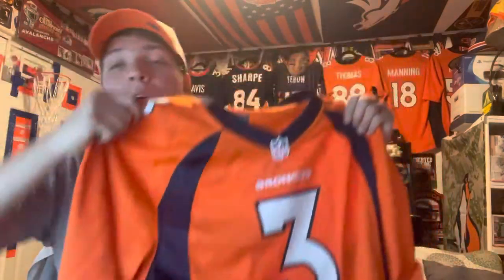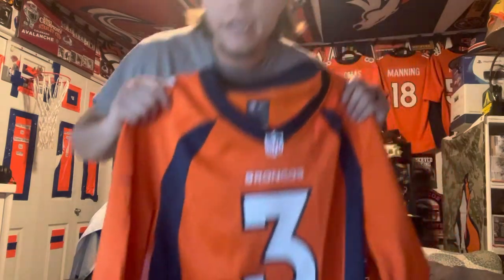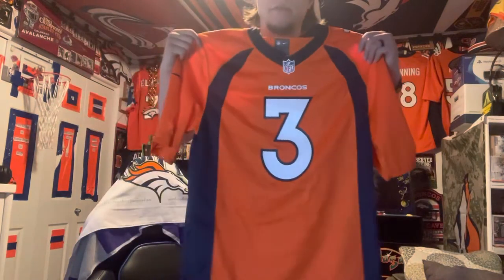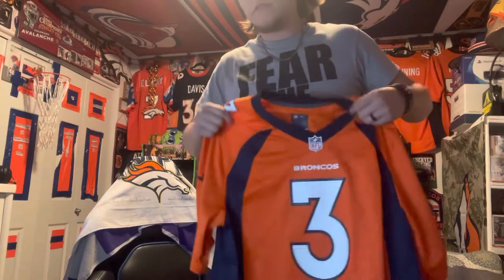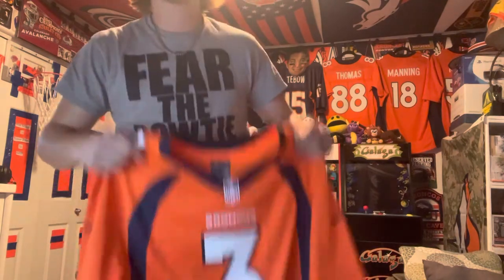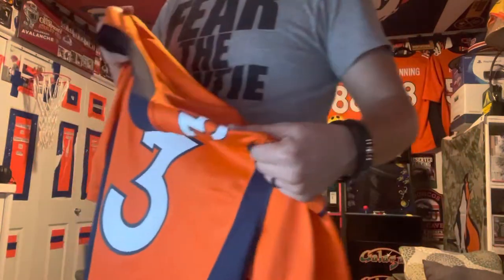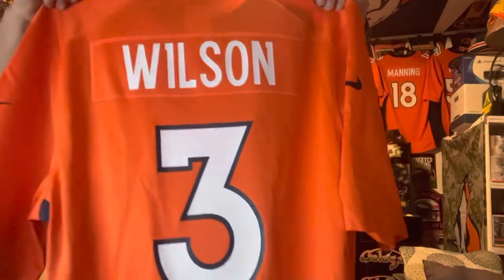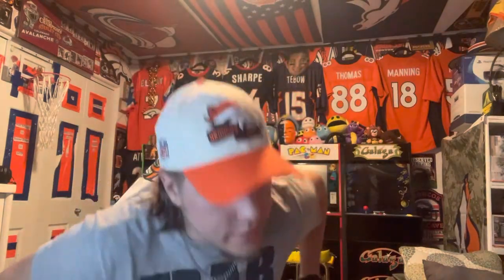Denver Broncos Russell Wilson Jersey Review!